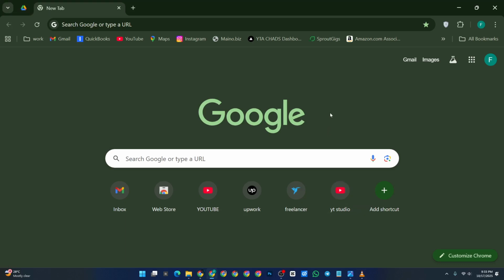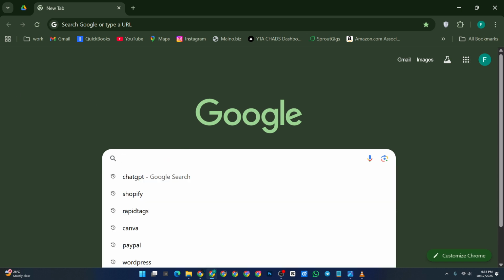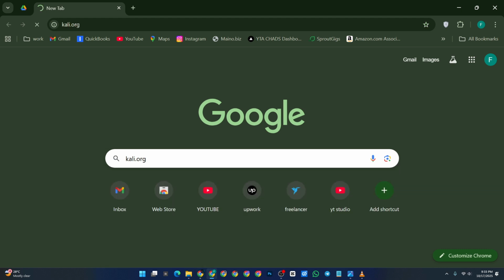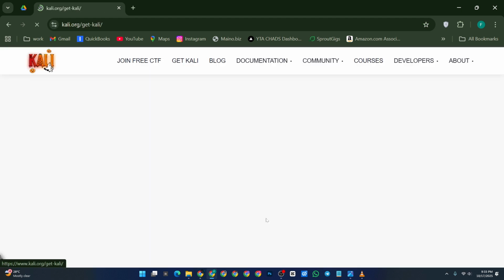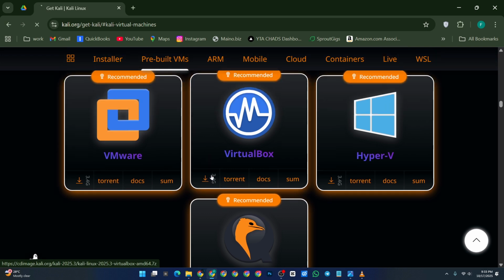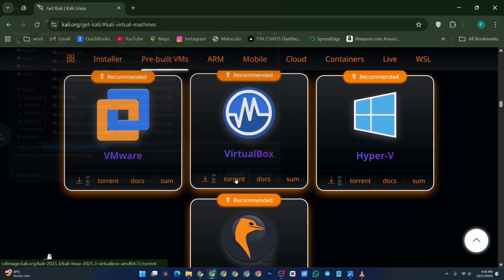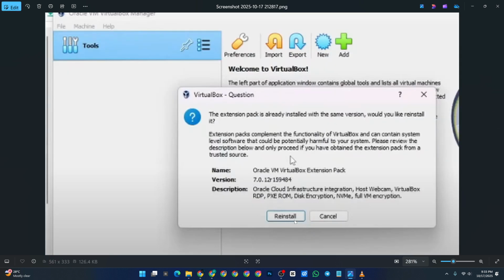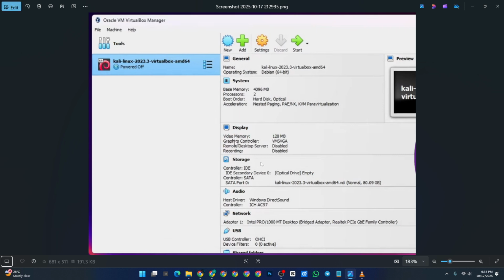How To Install Kali Linux On Windows 11 - (2025) Step By Step | Easiest Way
Learn how to install Kali Linux on Windows 11 step by step!
In this video, you’ll discover how to easily download and set up Kali Linux using VirtualBox — perfect for beginners.

👉 Steps Covered in This Video:
1️⃣ Open Chrome or any other browser.
2️⃣ Go to kali.org.
3️⃣ Click on Download.
4️⃣ Scroll down until you find VirtualBox Images.
5️⃣ Click Download and install it easily on your Windows 11 PC.

💻 This process works the same for Windows 10 and Windows 11 users.